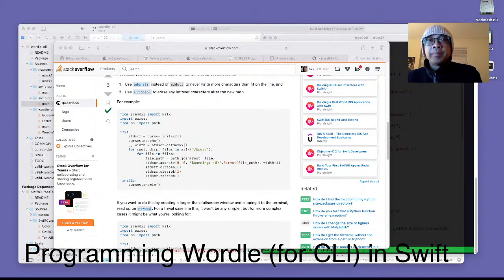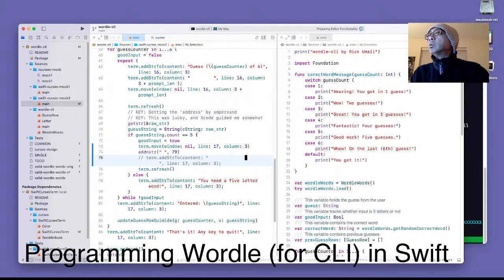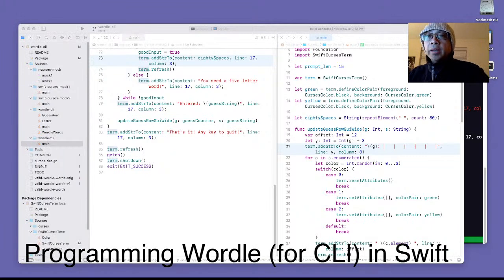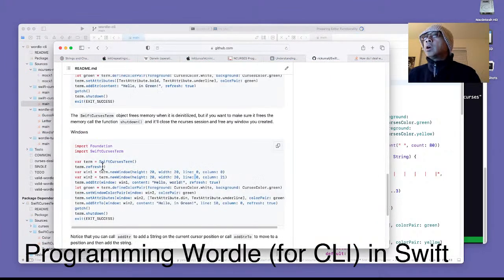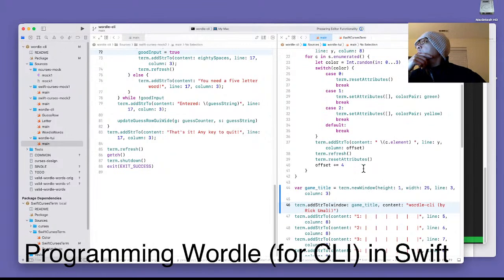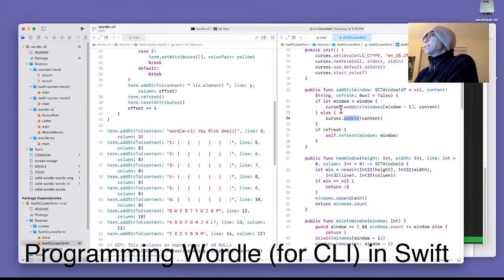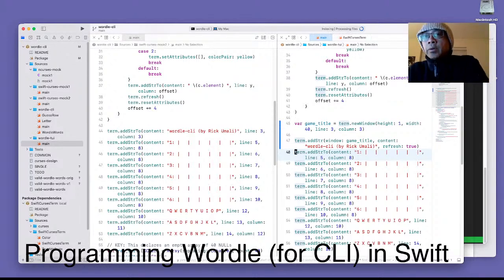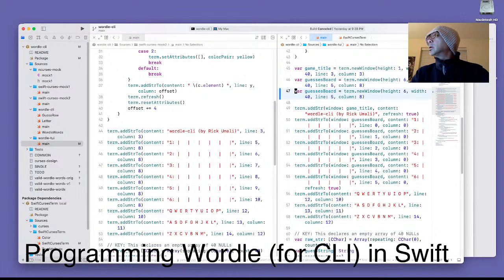Rick is Programming: Wordle in Swift (CLI, NCURSES) (No. 23)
NOTE: The stream got interrupted due to power issues. 😟 Sorry about that!

and these commits:

ae83b9b Adds a SwiftCursesTerm window (for guess board)
737aa85 Adds a SwiftCursesTerm window (for title)
3551d0a Adds new executableTarget (wordle-tui)
1def309 Copies mock2 to wordle-tui
1afd47f Adds long string to clear status line

0:25 Hello...
1:55 Found out about String.repeatElement
2:40 Slight bug: clearing the status line
3:15 One way to fix this
4:40 Another way to fix this: addnstr()
6:25 I need an 80-character space string
7:50 I use this string to clear the status line with addnstr()
9:05 I use this string to clear the status line with addStrTo()
10:20 Talking about creating wordle-tui to hold NCURSES Wordle
12:55 commit 1afd47f
14:30 Going off screen to make new folder/files
16:35 commit 1def309
17:45 Anxious because I won't be streaming for a bit
18:55 I need to add wordle-tui to Package.swift
22:05 Using "git add -p" for the partial commit of Package.swift
22:40 commit 3551d0a
22:55 NCURSES windows
25:00 Discussing the windows against some graph paper (Keynote)
29:00 I make my first window (for the title)
32:20 First run didn't display title window, adding refresh
33:05 Reading SwiftCursesTerm source code
35:15 Adding refresh=true isn't displaying title window
37:00 Trying to increase size (height) of title window
39:40 term.refresh() is called at the top of the example program / I try it
40:45 That was it... "Clearly 25 (columns) was not big enough"
43:35 Small bug (wrong location for bad row)
44:40 I wish there is a view in Xcode to let me see the functions of a class
45:15 "I'm not going to understand it"
46:40 commit 737aa85
47:10 I make second window (guessesBoard)
50:30 Testing new window
50:55 Window didn't appear / I put a refresh "at the end"
51:40 The window make the numbers sensible
52:30 commit ae83b9b

Music
DivKid